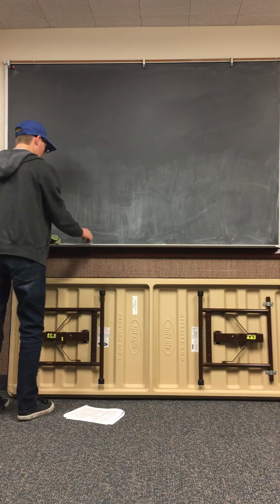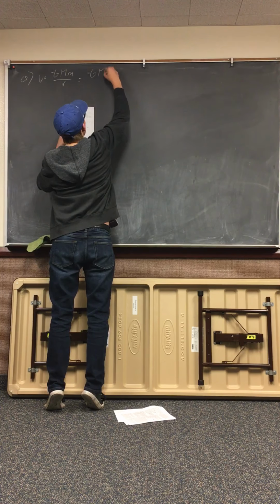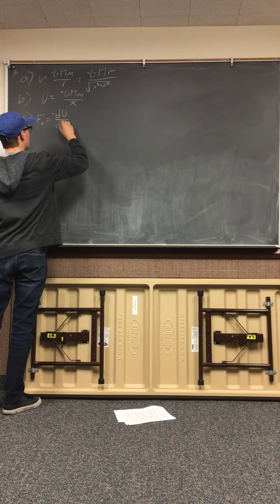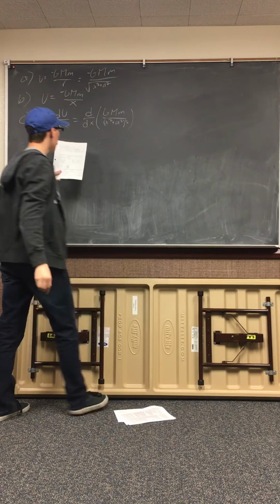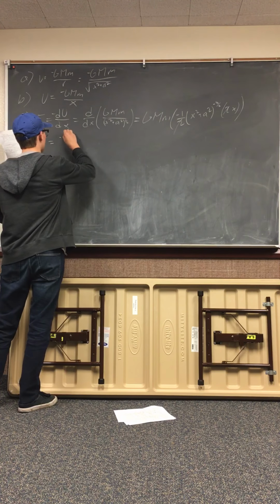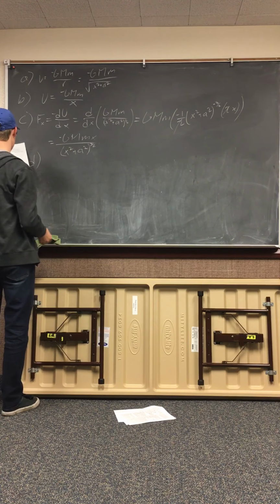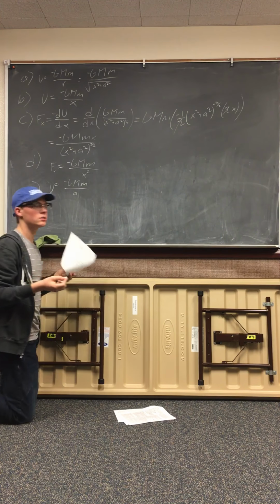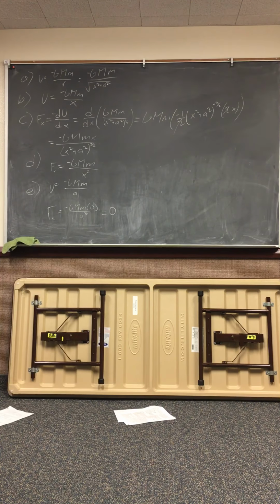Physics 2210: Problem 13.35